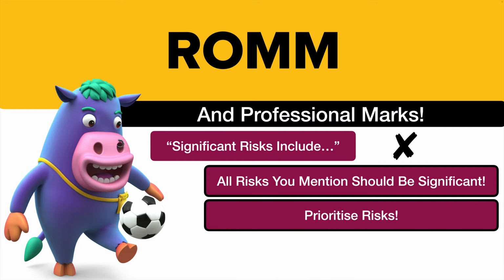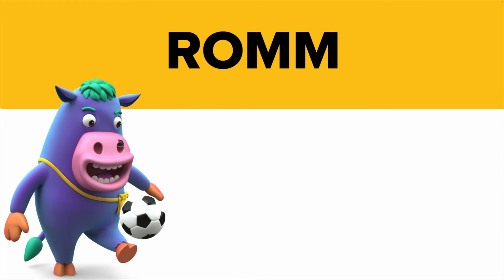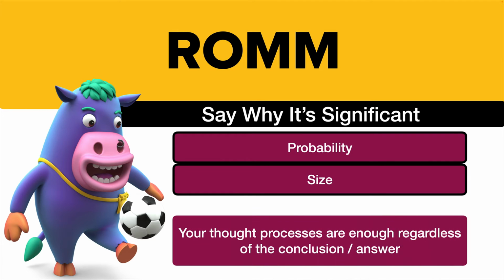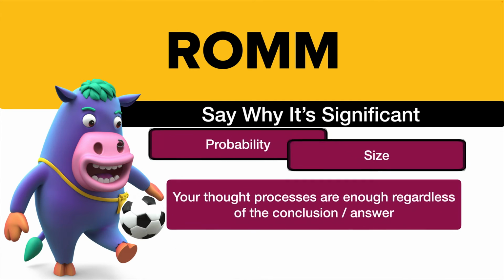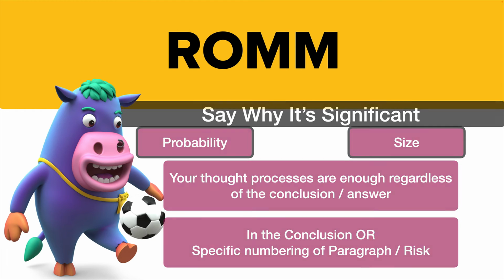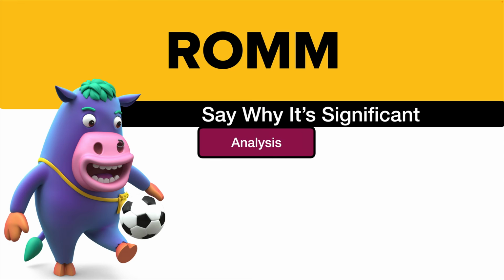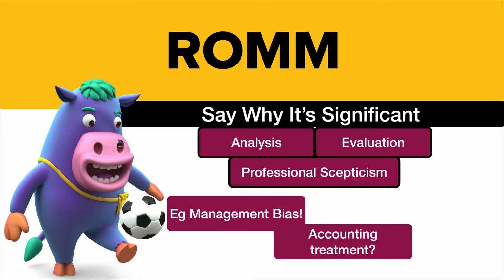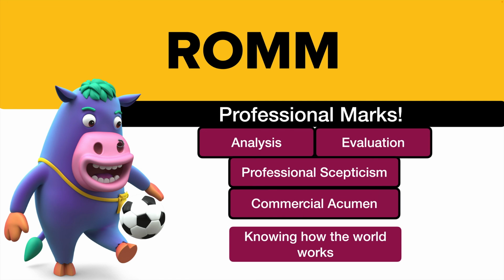How to get the professional marks in a ROMM ACCA AAA Question!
Knowing how to answer Risks of Material Misstatement questions and get the extra professional marks is vital to an AAA pass - see here how you do it